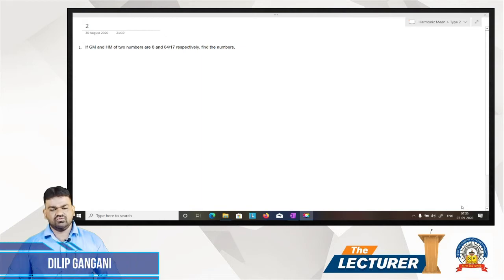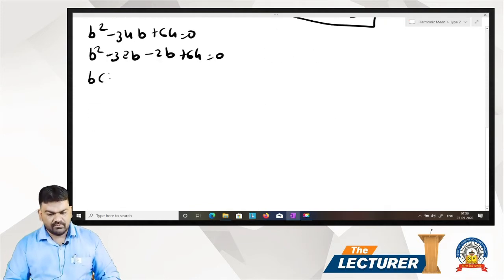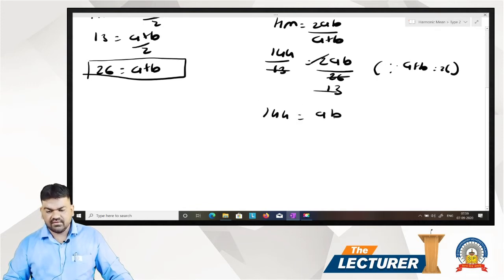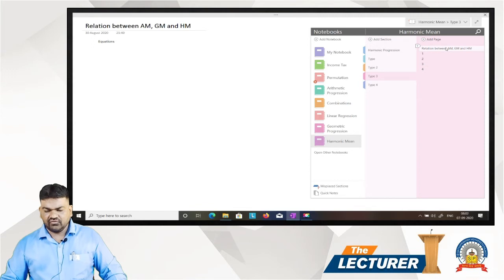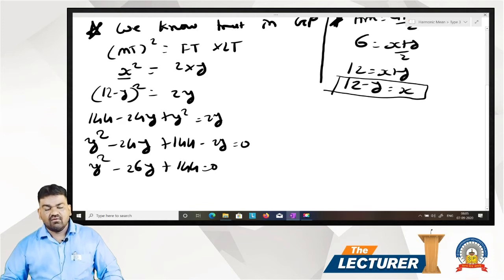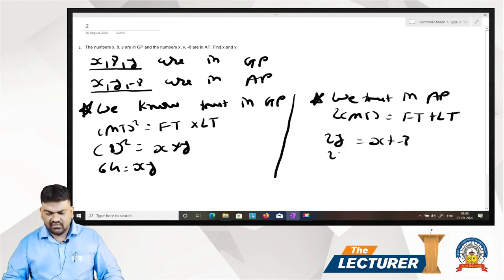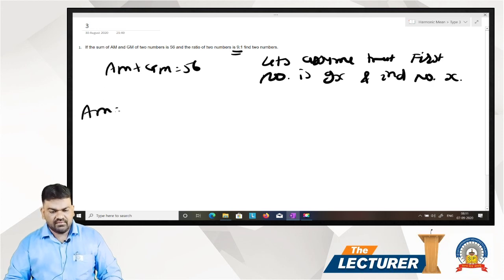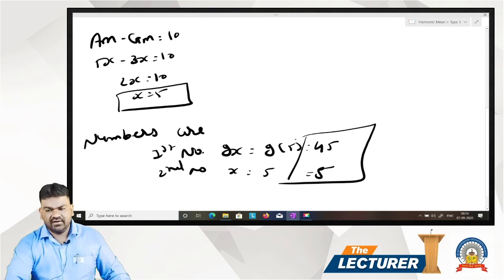Chap.: Arithmetic Progression, Geometric Progression & Harmonic Progression Topic: HP Type-2-3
Hi All,